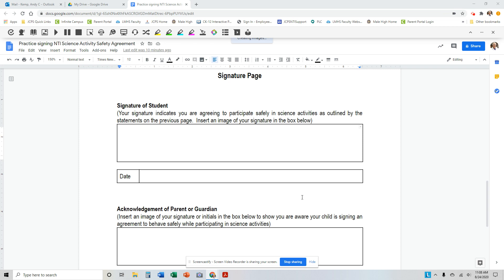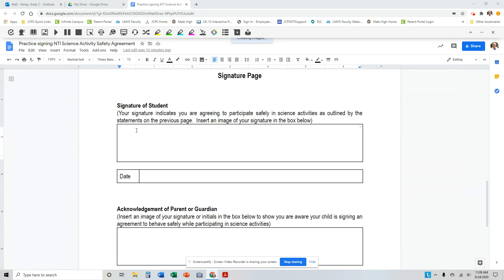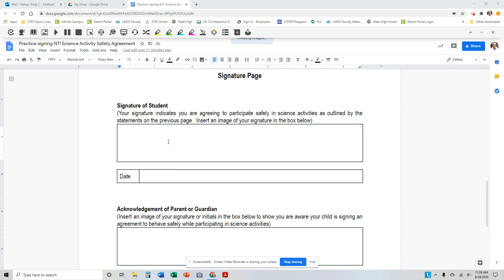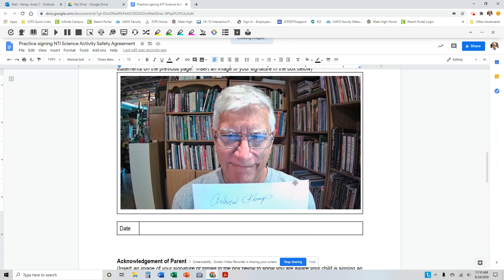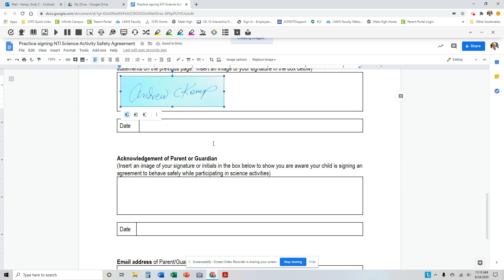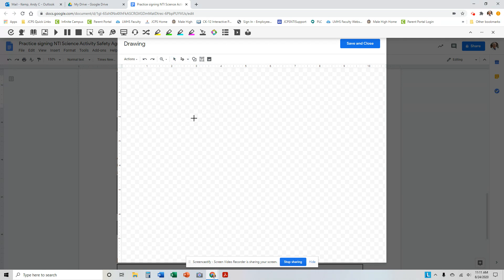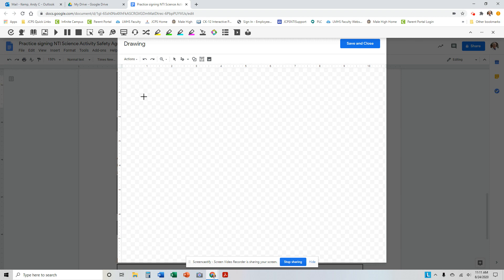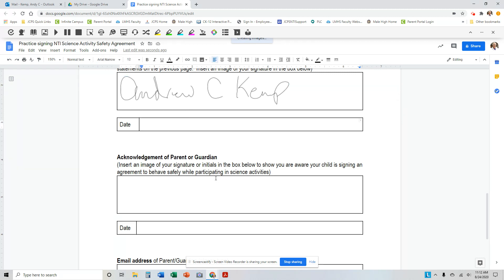How to Sign a Google Doc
This video shows two ways you can put a signature on a Google Doc file.